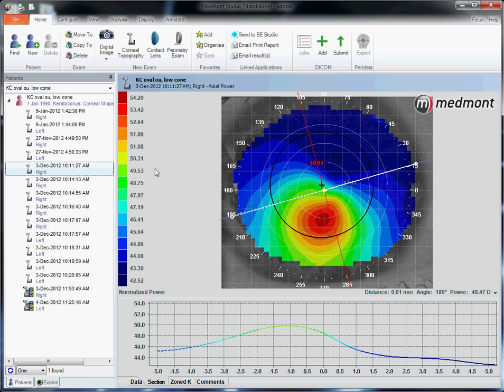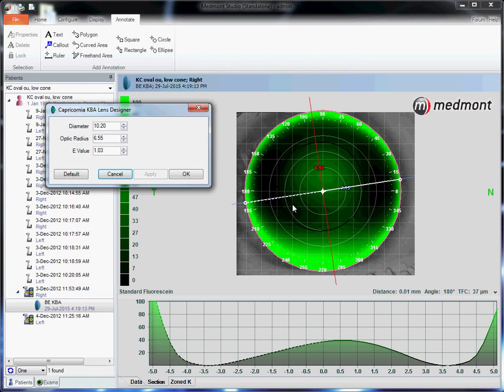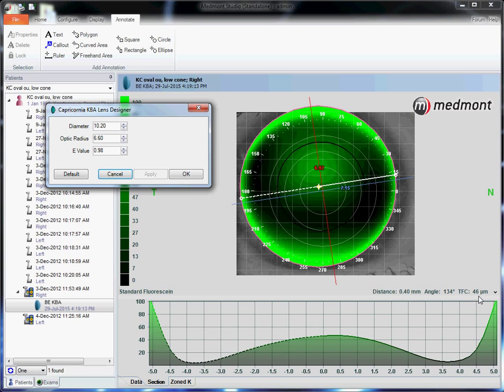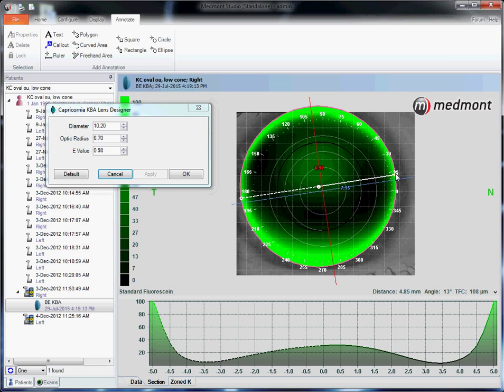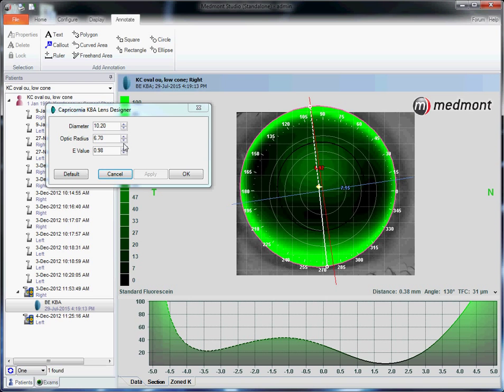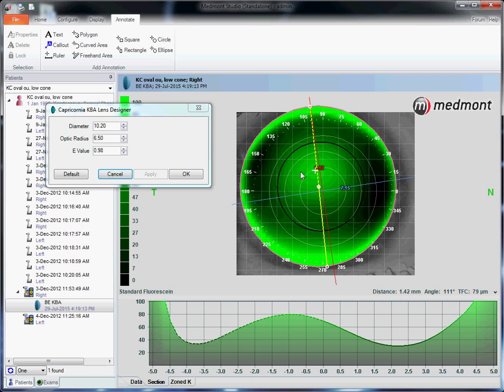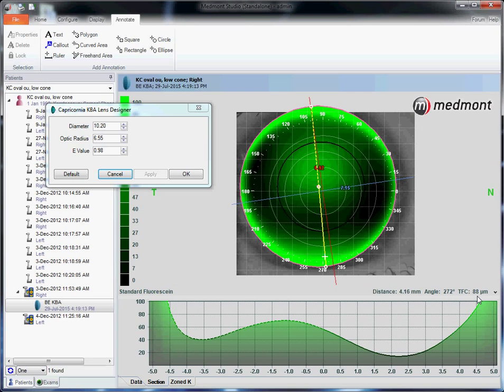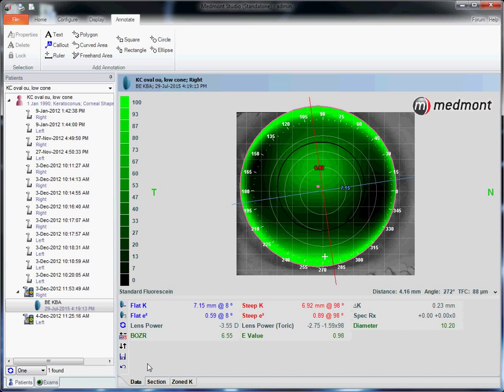How To | Fit a diseased or post surgical eye (Studio 6)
Describes how to fit a diseased or post surgical eye using the Medmont Studio 6 Contact Lens module.